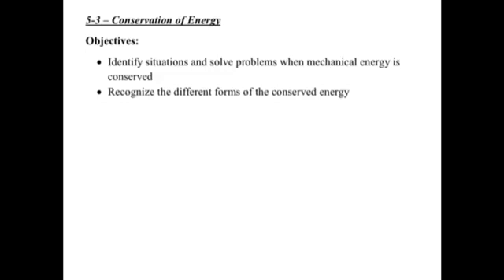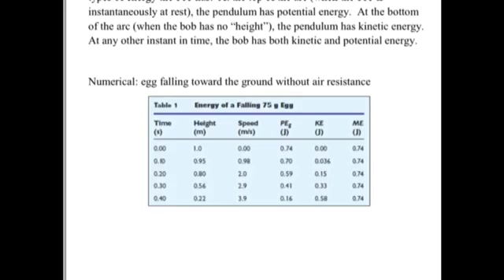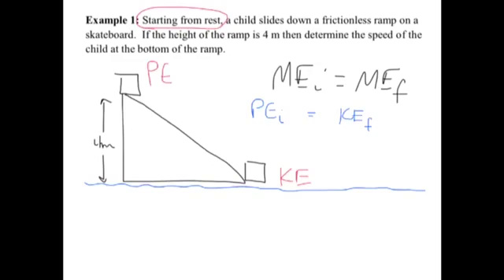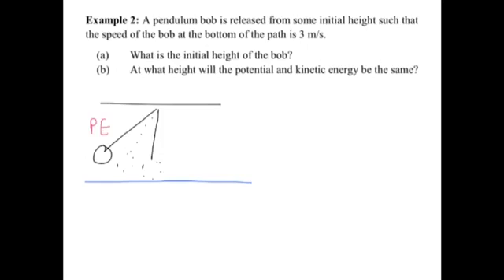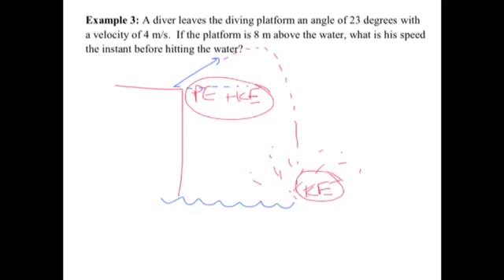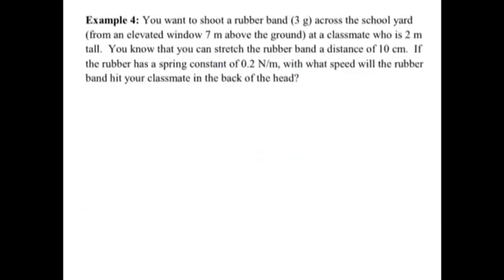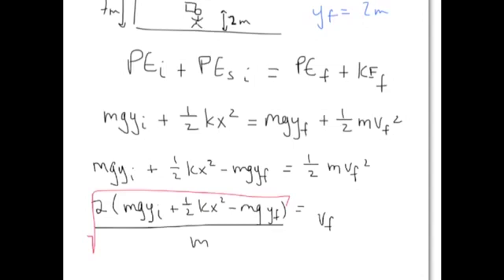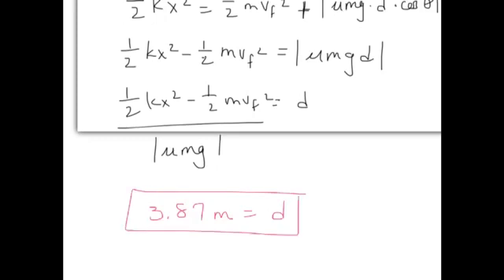5-3 - Conservation of Energy